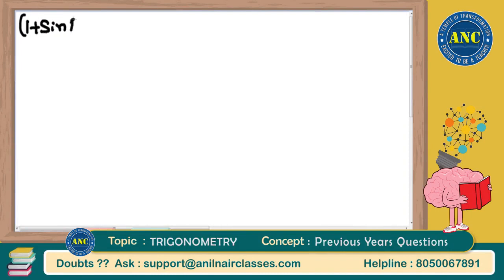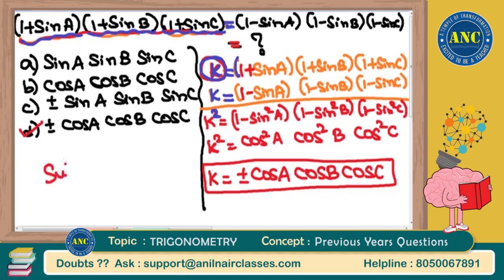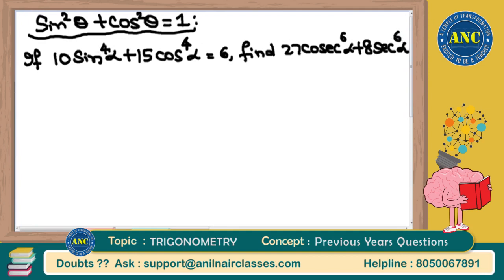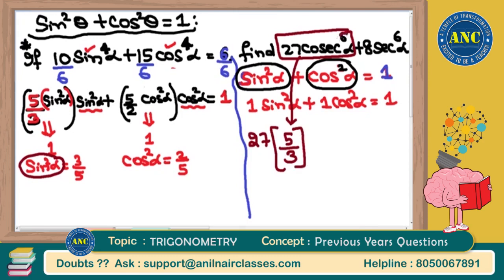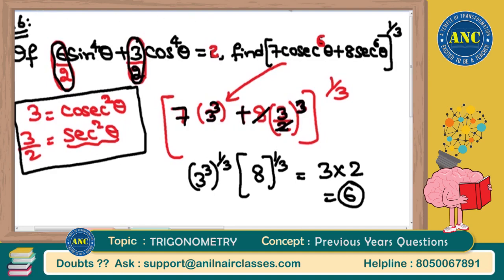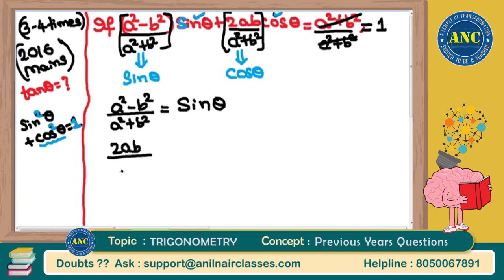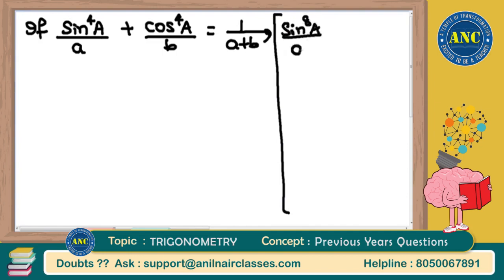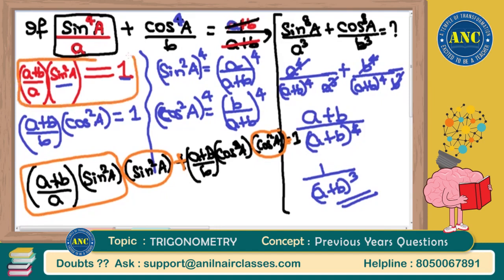Trigonometry | Session 11 | ANIL NAIR CLASSES | Concepts, Shortcuts and Problems